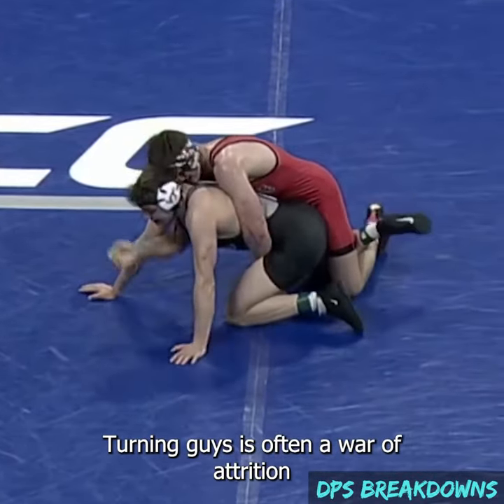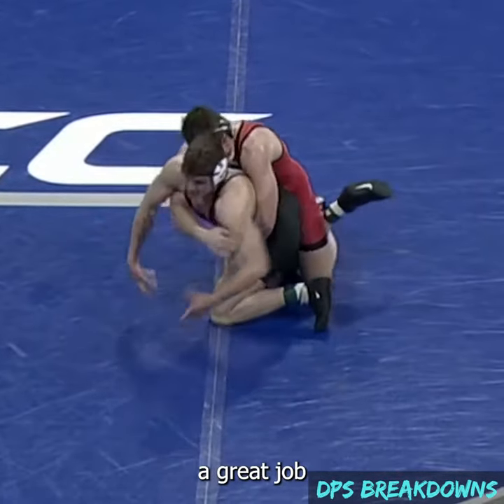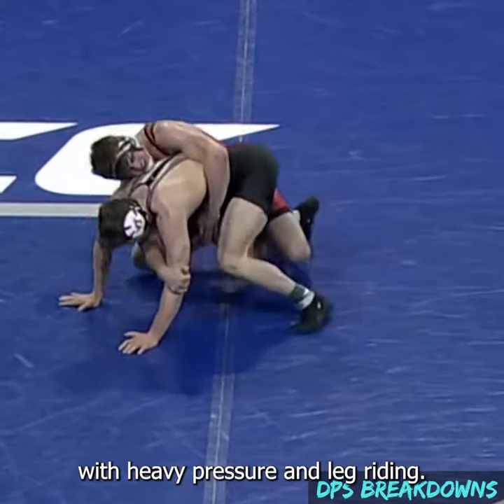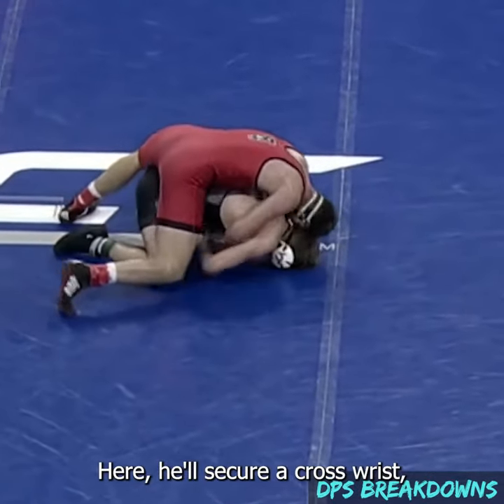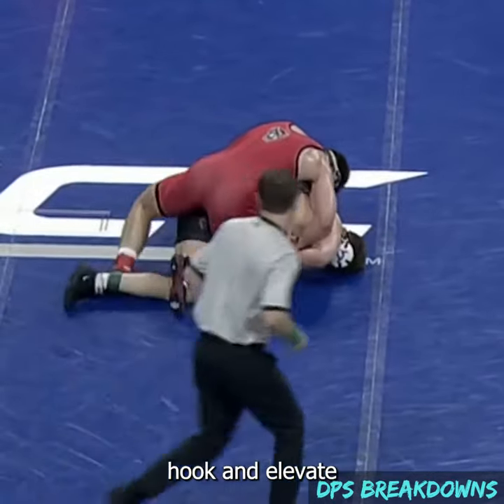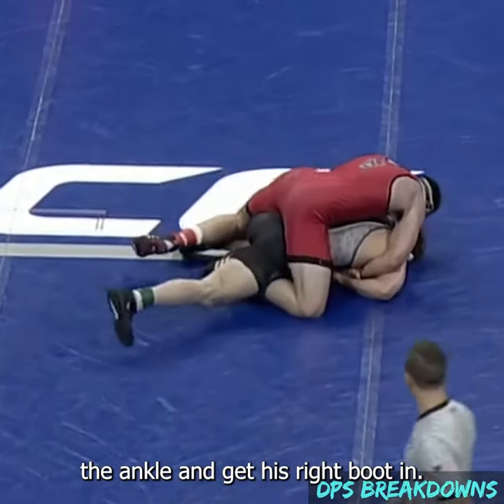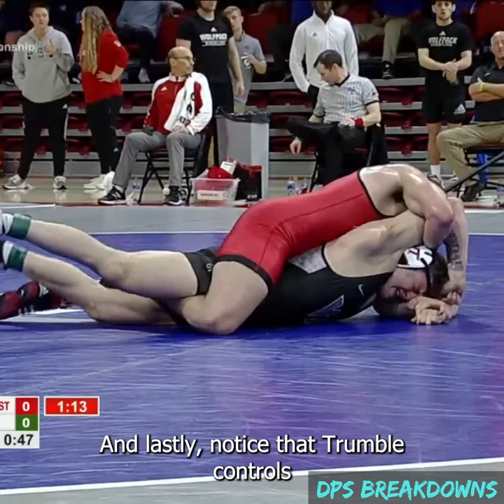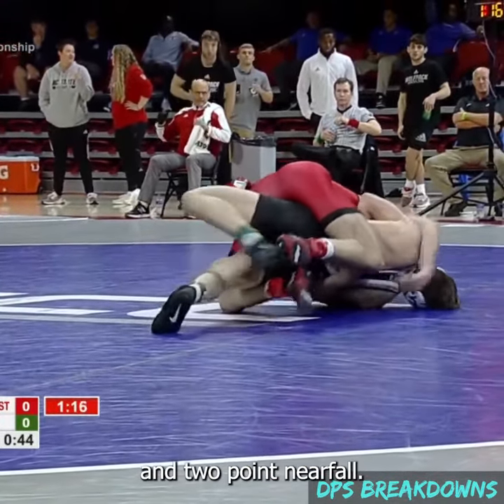Do Half Nelsons Work at the D1 Level?